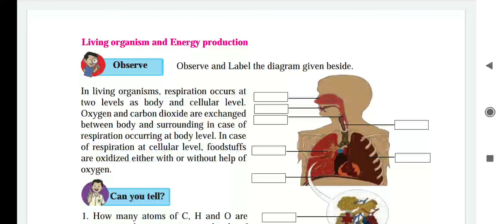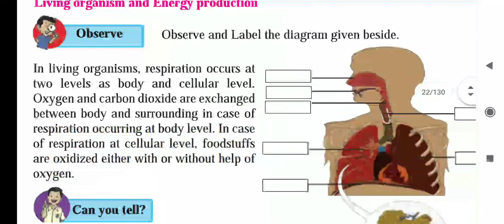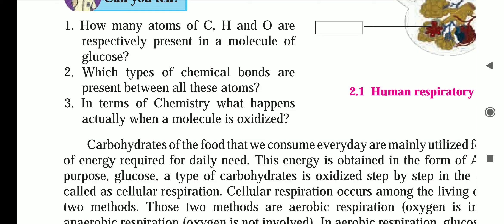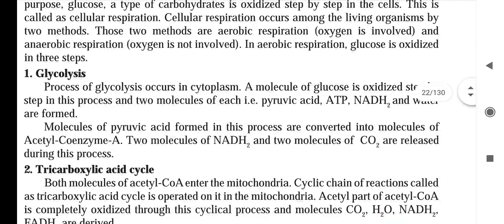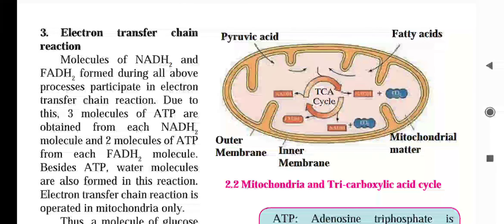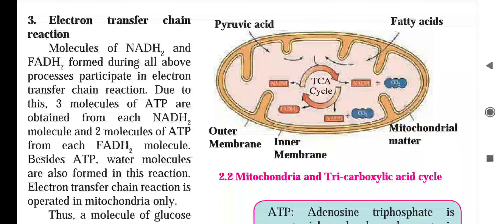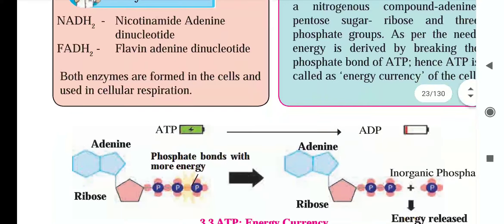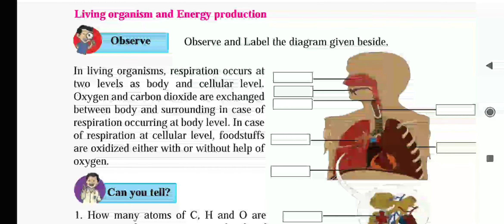Life processes in living organisms 1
Standard 10th, vdo part 2